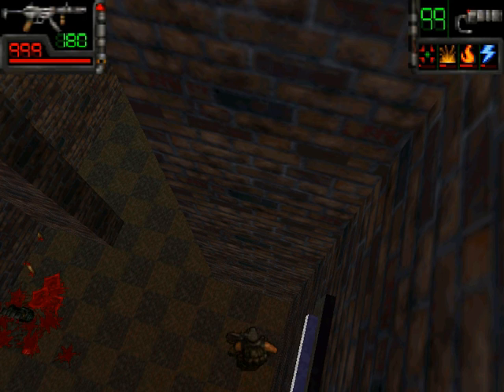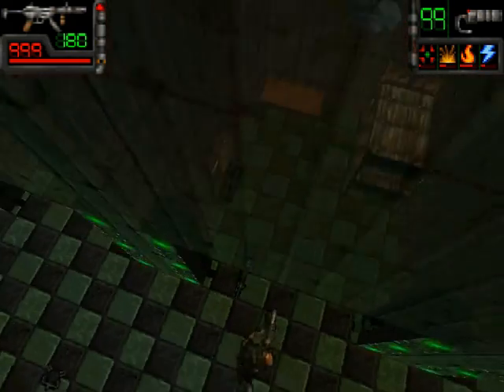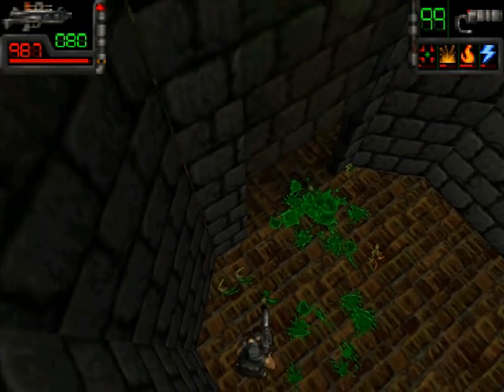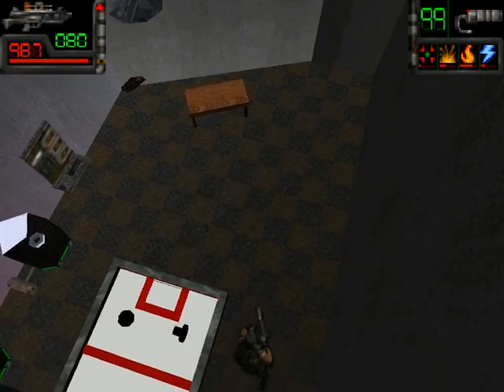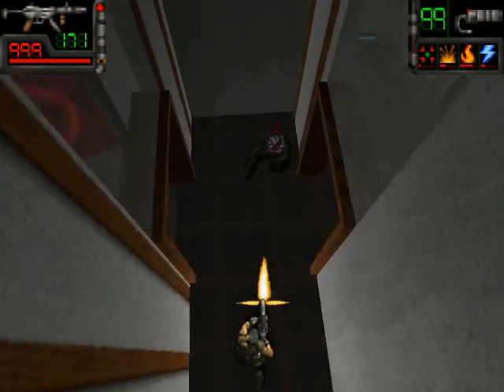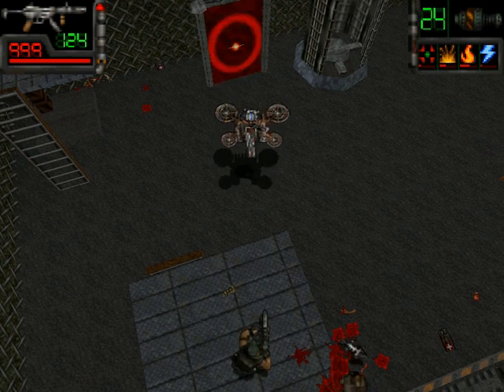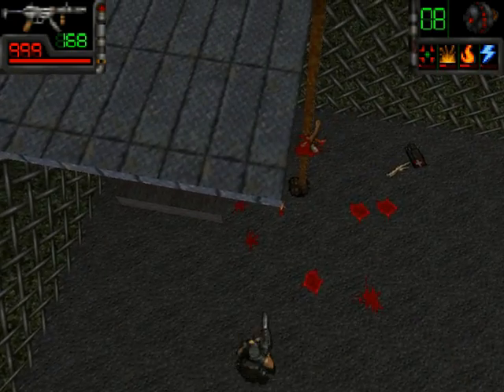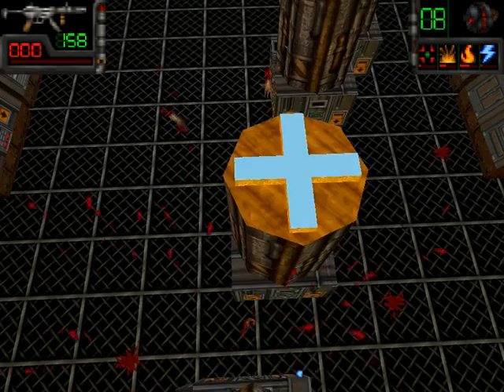Let's Play Take No Prisoners #34: The Law of Attraction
After doing a little bit of secret hunting we proceed (against better judgement) to the Dome Generator. There we bump into some bumpers that seem to find Slade quite attractive, and that Slade finds quite deadly.